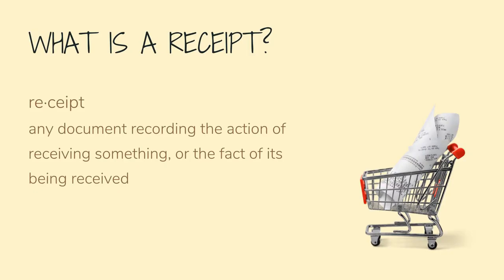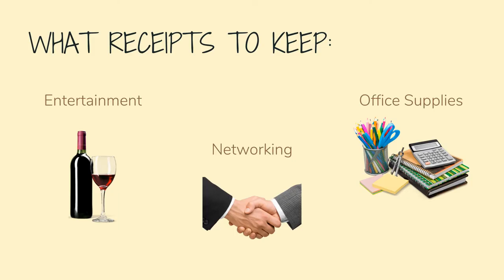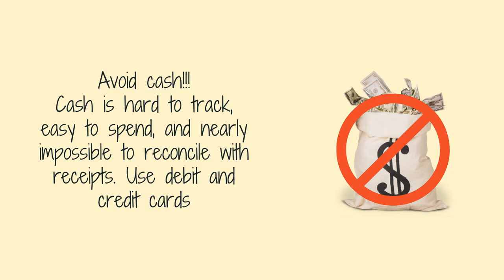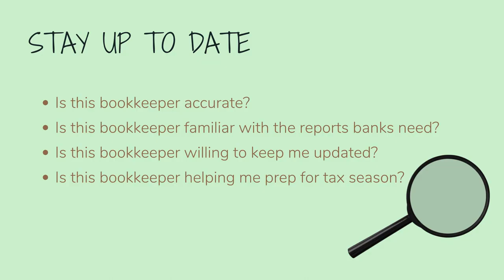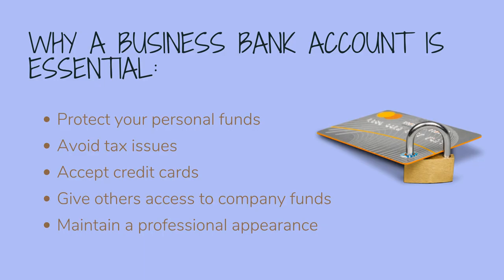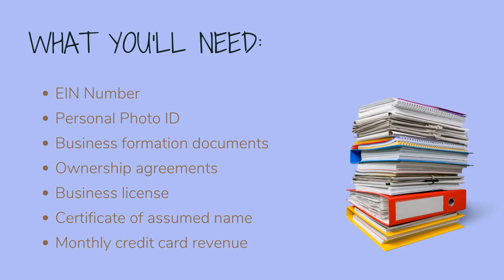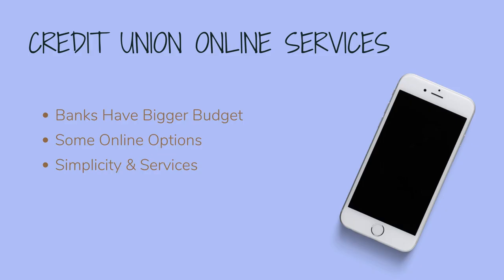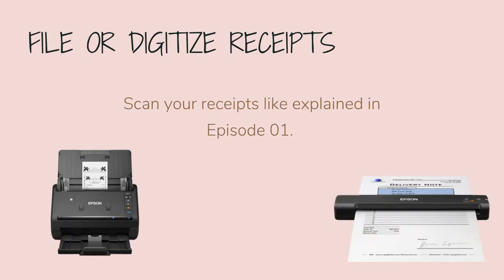COMPLETE Bookkeeping Basics Masterclass | Free Course | The Home Bookkeeper